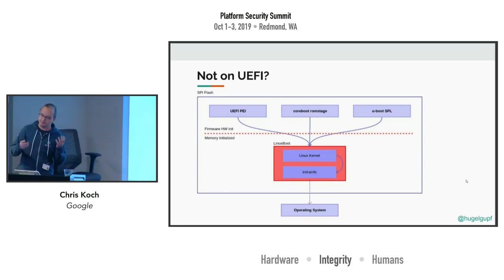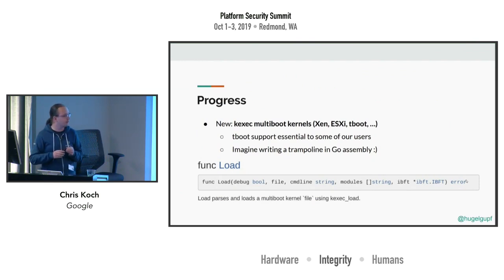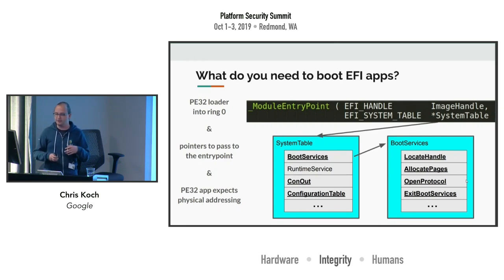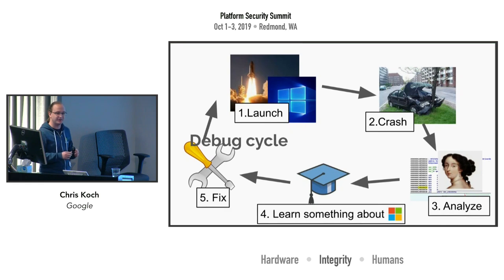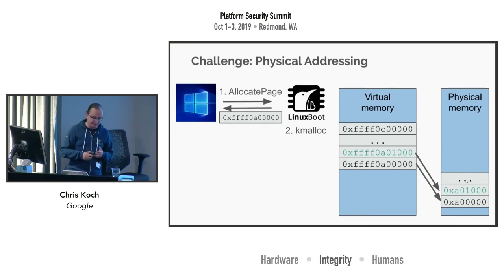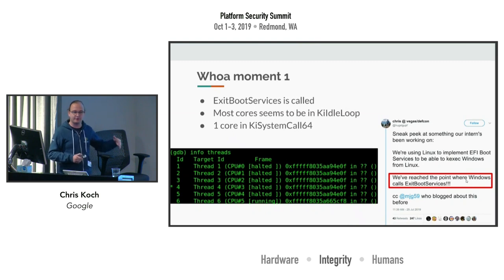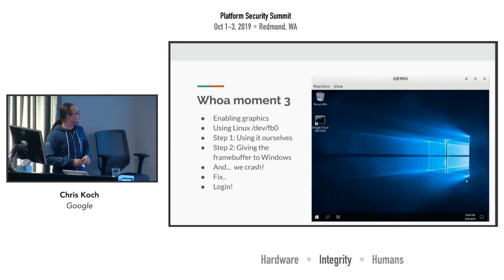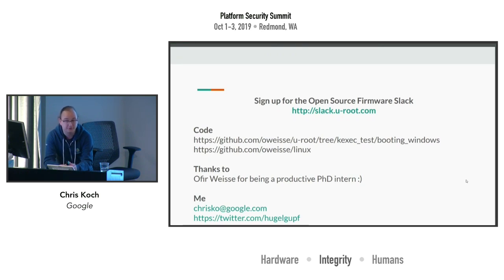LinuxBoot progress: boot anything from Linux — Chris Koch, Google — Platform Security Summit 2019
Secure systems are founded on open, auditable, and well-tested firmware. LinuxBoot replaces traditionally closed source firmware (e.g. UEFI) with an open, auditable, and measurable Linux kernel and initramfs. We’ll present an overview of LinuxBoot, its part in the boot integrity story, and talk about newly gained abilities to boot VMware, Xen, and Windows from Linux, and future plans. We’ll also discuss how this work is being deployed in commercial data centers, and in embedded environments such as coreboot, u-boot, and SlimBoot.